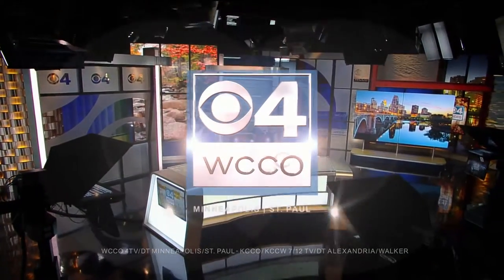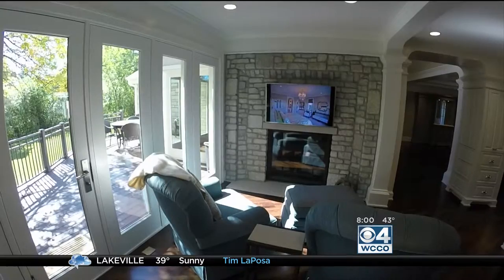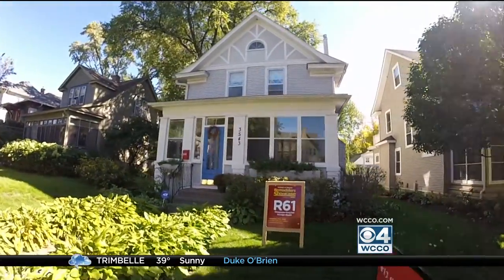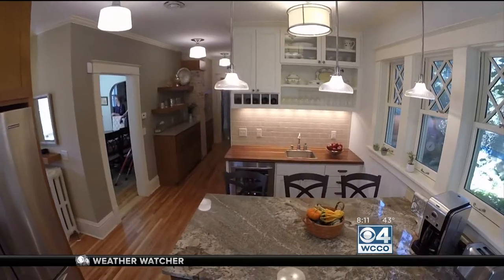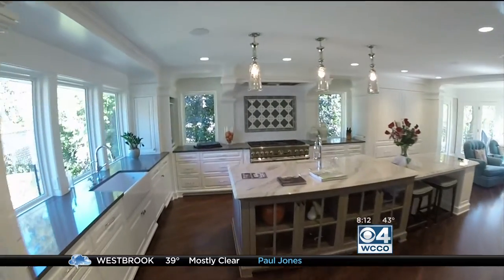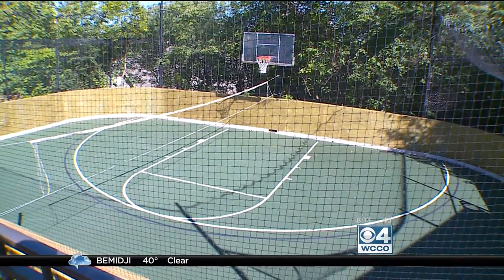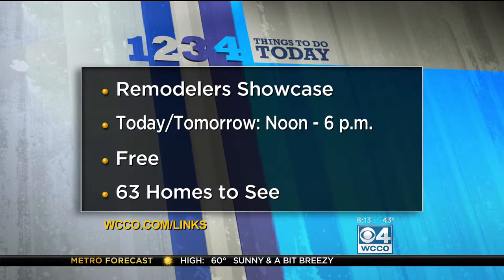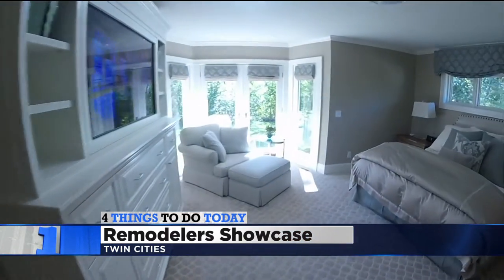2015 Parade of Homes Remodelers Showcase - WCCO-TV - 10/3/2015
WCCO-TV's Mike Augustyniak and Natalie Nyhus feature two homes in the 2015 Parade of Homes Remoderers Showcase: Home #61 built by Otogawa-Anschel and Home and interviews Michael Anschel. Plus, of Home R54 built by Charles Cudd De Novo and interviews John Sonnek.